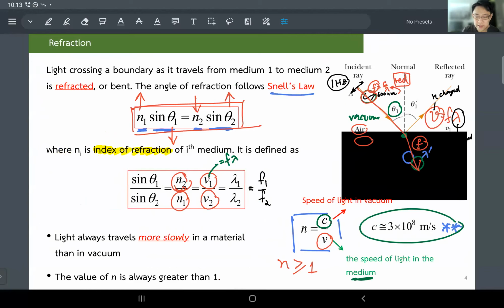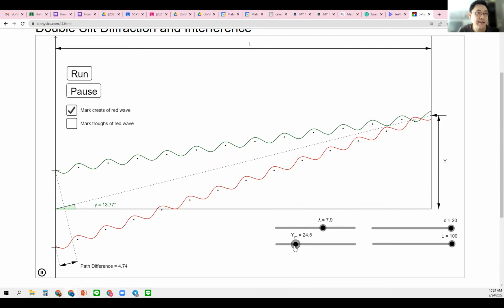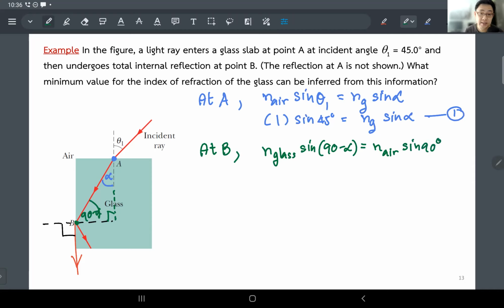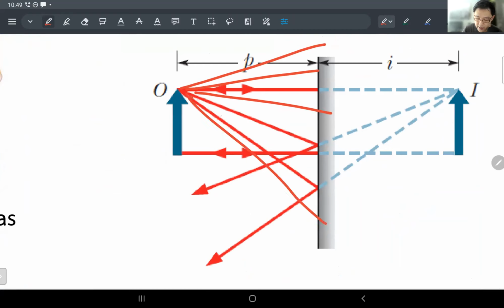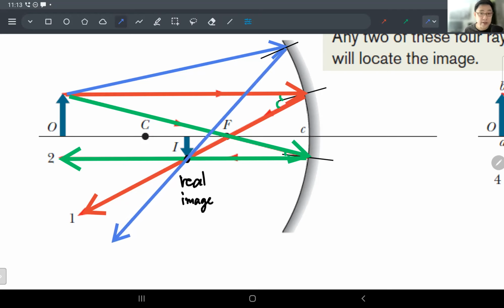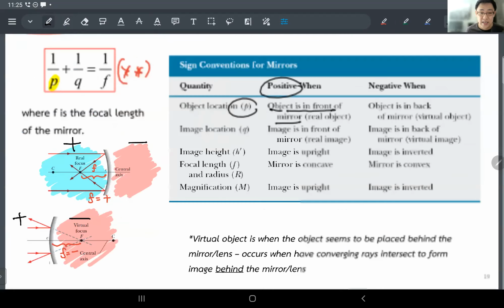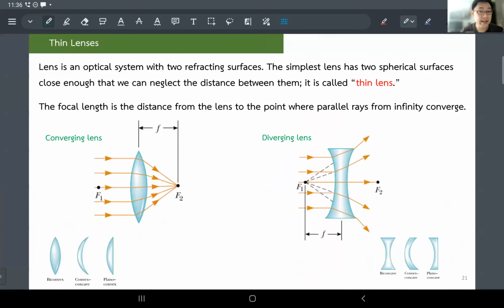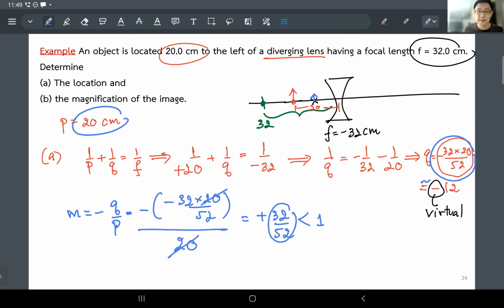[2012t2] icpy102 L12 section 2